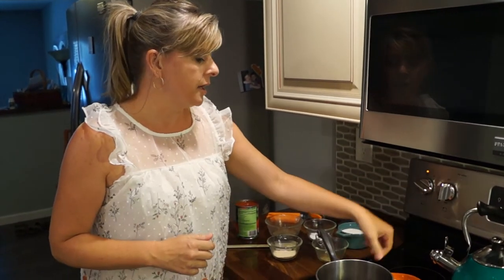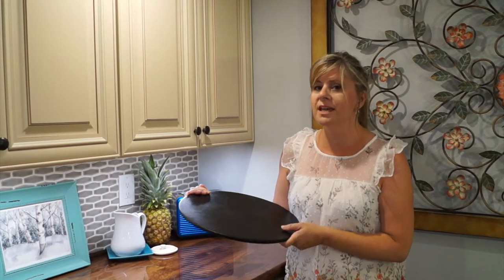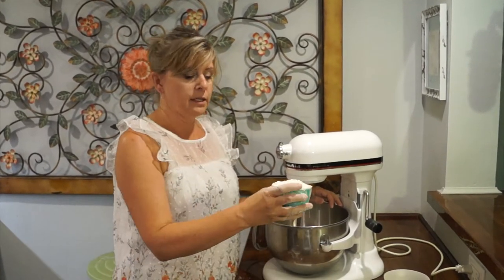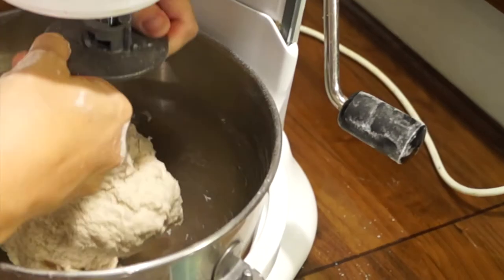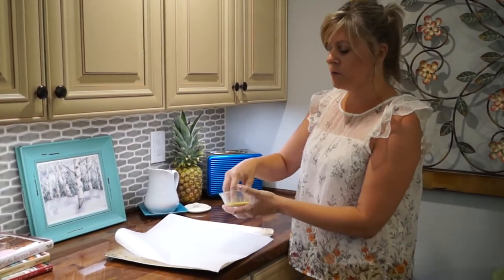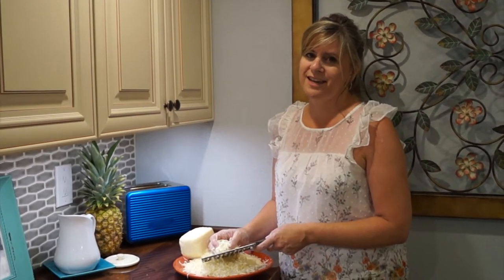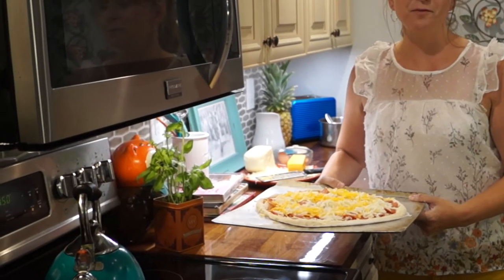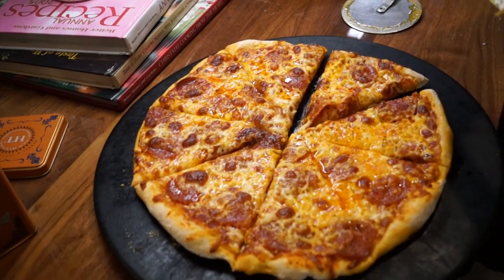How to make Professional tasting PIZZA from Home!!!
Step b y step instructions for great tasting pizza!